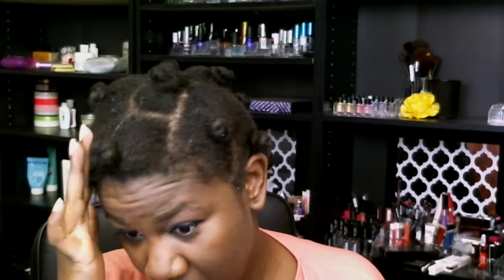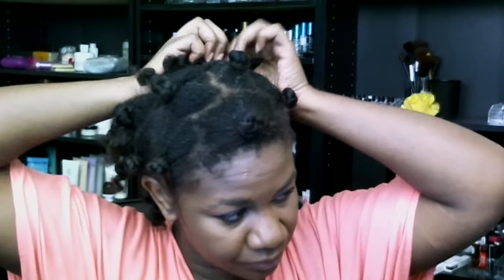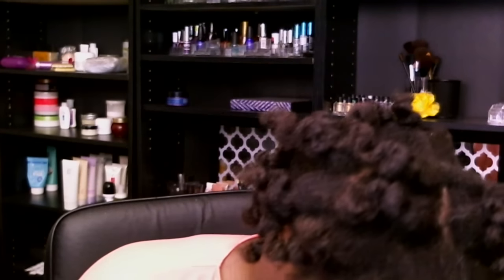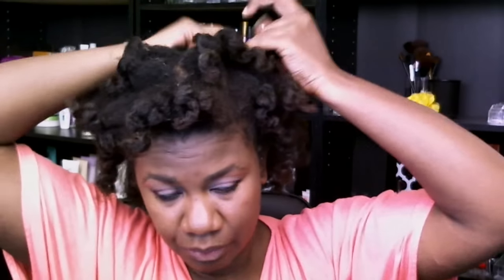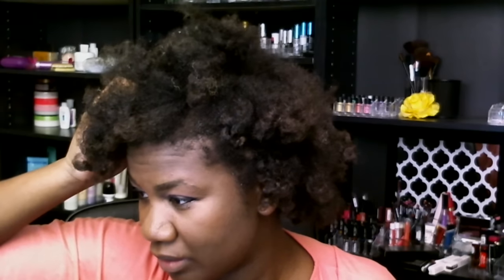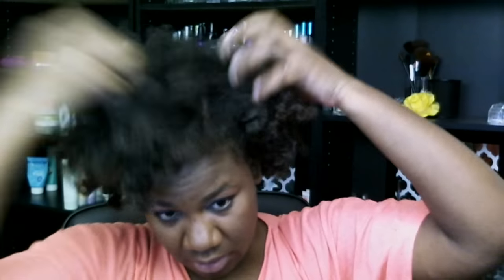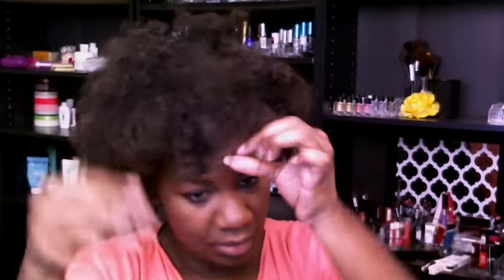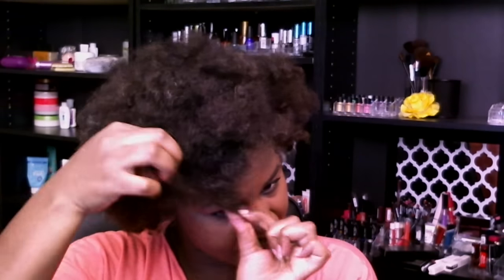Show 'Yo Fro Friday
Remember the best way to reach me quickly is by tweeting me or messaging me on Facebook